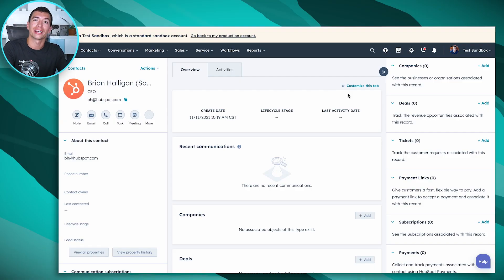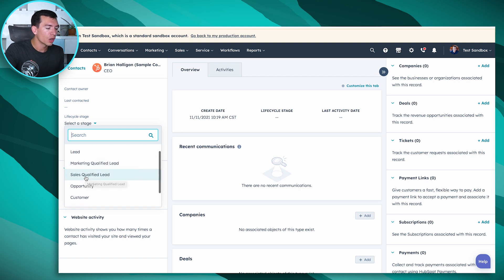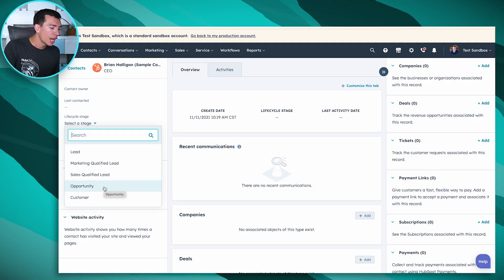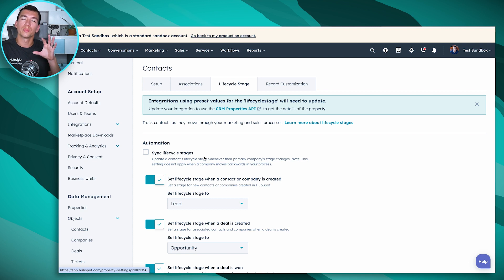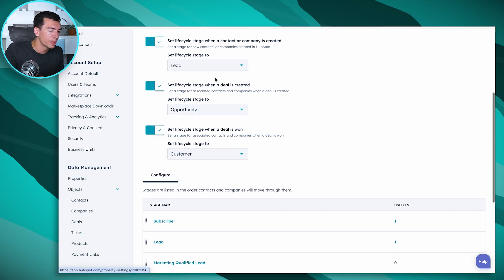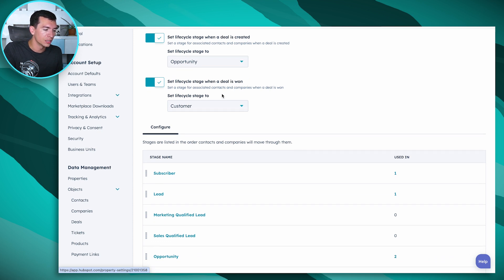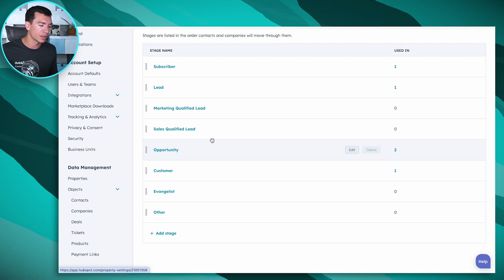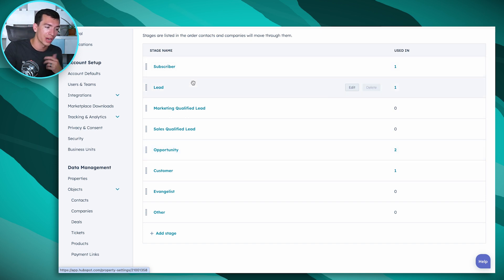The Expert Guide to HubSpot Lifecycle Stages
Learn everything you need to know about lifecycle stages - what they are, how they're used, reporting capabilities, and more! Need hands-on help?

Are you looking for more clarity about what HubSpot lifecycle stages are and how to use them? This simple tool powers a lot of how HubSpot works, and how you grow your business. Get more tips like this on our weekly newsletter

In this video, we’ll take a closer look at what lifecycle stages are, how they’re used inside of HubSpot, and how to add your own stages.

In this video we’ll cover:
- The 8 default lifecycle stages in HubSpot
- How to add and edit HubSpot lifecycle stages
- Simple ways to automate HubSpot lifecycle stages
- Reports around lifecycle stages in HubSpot
- How lifecycle stages work with other tools in HubSpot

00:00 Introduction
00:47 How Lifecycle Stages are Used in HubSpot
01:12 Default Lifecycle Stages in HubSpot
03:06 Edit Lifecycle Stages in HubSpot
03:59 Sync Lifecycle Stages in HubSpot
04:44 Reasons to Be Cautious About Editing Lifecycle Stages in HubSpot
06:57 Default Functionality of HubSpot Lifecycle Stages
08:17 Reporting on Lifecycle Stages in HubSpot
09:38 Common Mistakes with HubSpot Lifecycle Stages
10:45 How Lifecycle Stages Work with Other HubSpot Tools